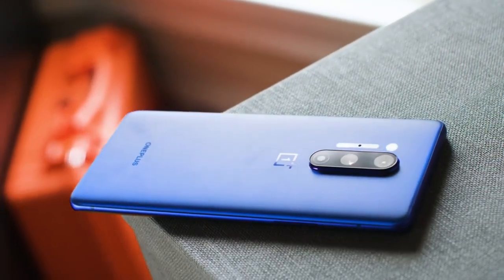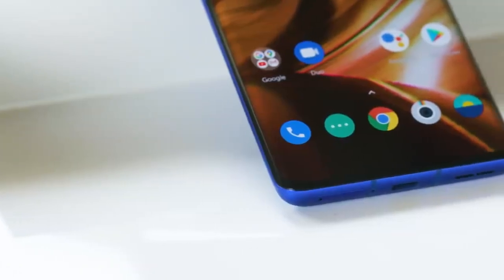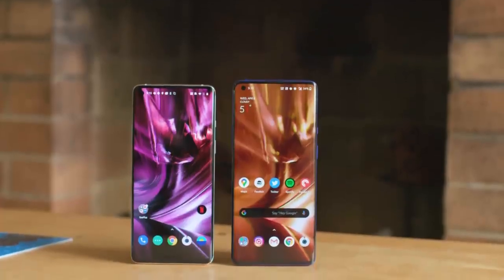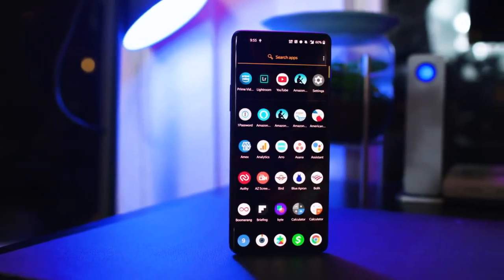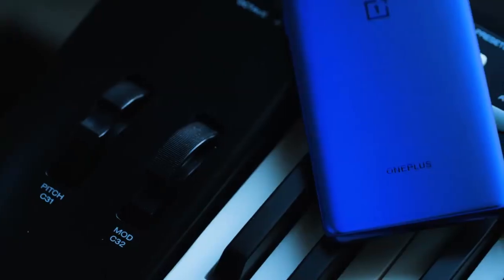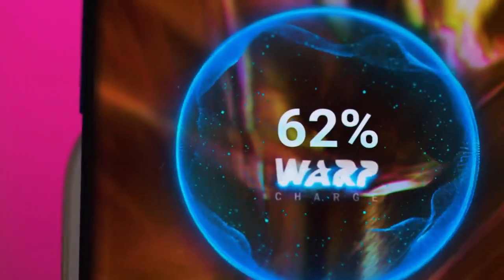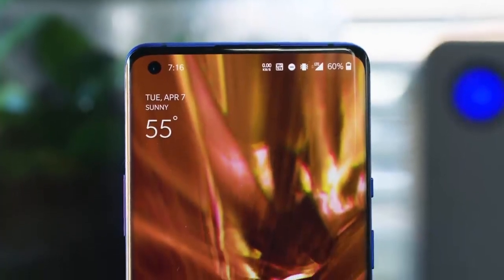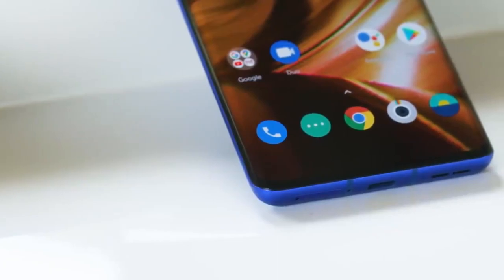OnePlus 8 Pro Review - FINALLY A FLAGSHIP KILLER!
OnePlus finally made a flagship Killer The OnePlus 8 Pro with Snapdragon 865 and support for 5G, it's super fast, this phone designed to kill the Samsung Galaxy S20 plus!! and wireless charging that can hit 30 watts. all this with a flexible price!